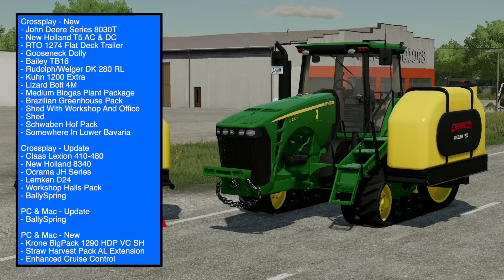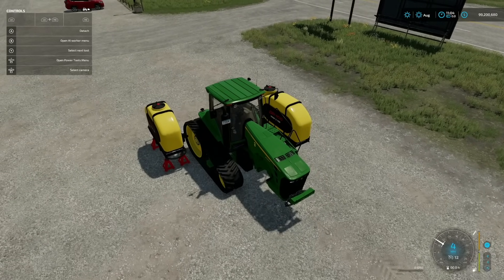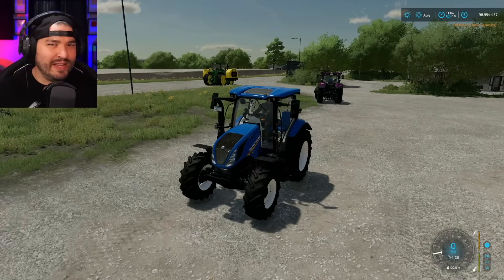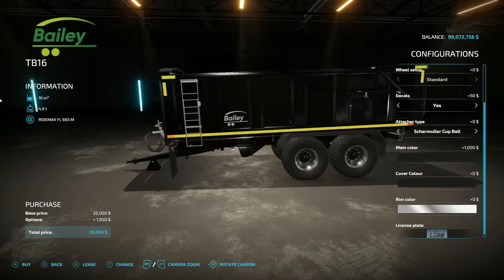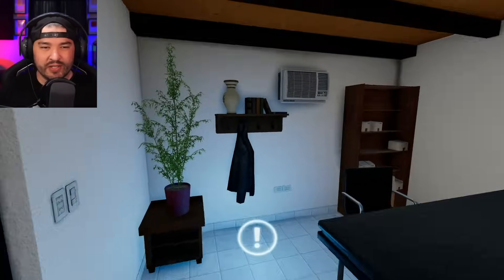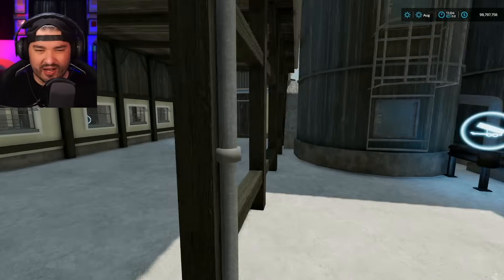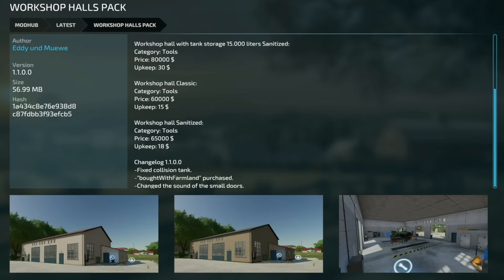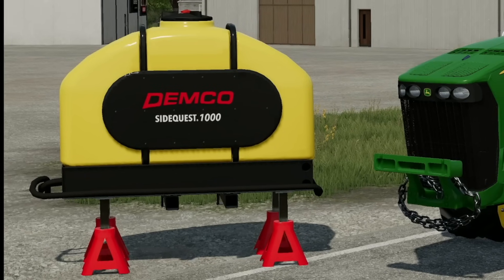New Mods - John Deere 8030T, Gooseneck Dolly, & BallySpring Update! (24 Mods) | Farming Simulator 22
Mods are here! They’re also there, and everywhere! Today, 24 mods released, and a map with 25 required mods. To the new map creators out there; if you want people to download your map, don’t have required mods. Console Players have limited space and avoid maps like this.

John Deere 8030T, Gooseneck Dolly, Bavarian Map, & BallySpring Update! (24 Mods)

0:00 - Mod List
0:18 - John Deere Series 8030T
3:30 - New Holland T5 AC & DC
6:30 - RTO 1274 Flat Deck Trailer
6:54 - Gooseneck Dolly
8:33 - Bailey TB16
9:39 - Rudolph/Welger DK 280 RL
10:17 - Kuhn 1200 Extra
10:54 - Lizard Bolt 4M
11:02 - Medium Biogas Plant Package
11:43 - Brazilian Greenhouse Pack
12:10 - Shed With Workshop And Office
13:18 - Shed
13:56 - Schwaben Hof Pack
16:28 - Somewhere In Lower Bavaria
18:13 - Claas Lexion 410-480
18:37 - New Holland 8340
18:52 - Ocrama JH Series
19:00 - Lemken D24
19:09 - Workshop Halls Pack
19:17 - BallySpring Crossplay
21:11 - BallySpring PC
21:46 - Krone BigPack 1290 HDP VC SH
22:03 - Straw Harvest Pack AL Extension
22:13 - Enhanced Cruise Control
22:23 - Outro